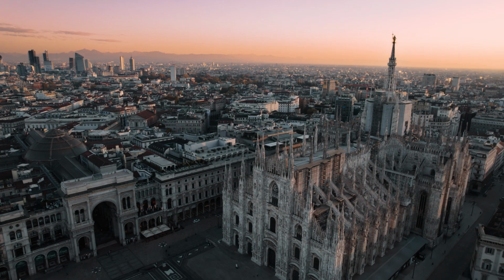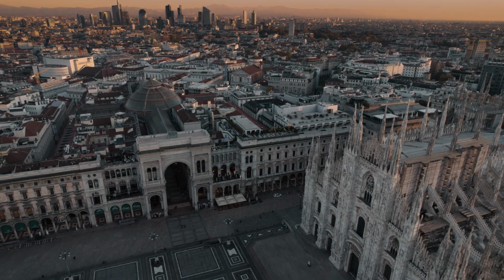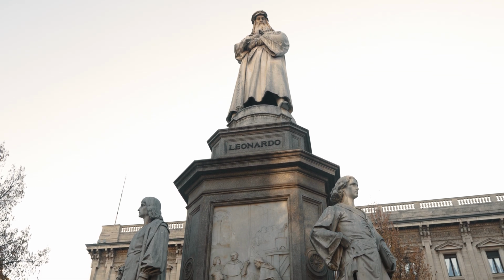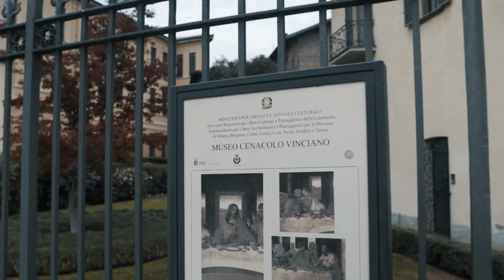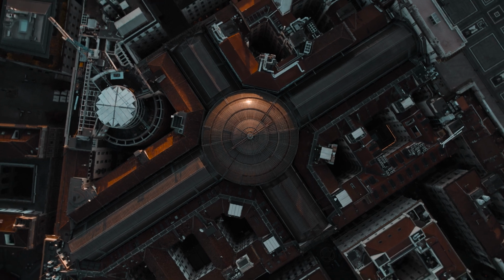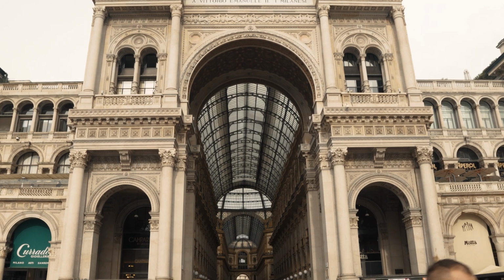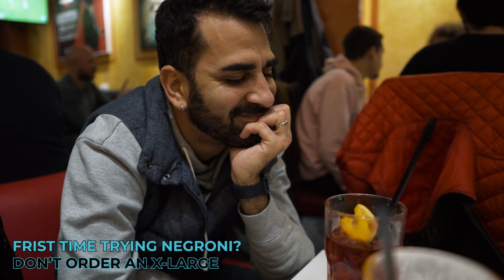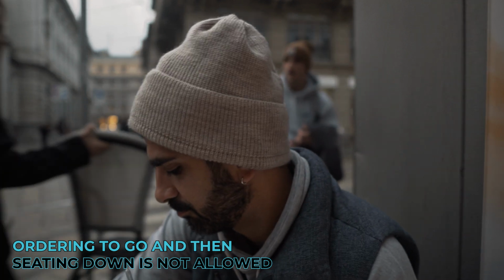TOP 5 THINGS TO DO | MILAN, ITALY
Milano, Italia! What a great city to visit. The fashion capital of the worls has more history and culture that you can imagine. Il Duomo is just impressive, and being able to walk on the rooftop was an experience like no other. If you are ever debating if visiting Milan is worth it or not, I hope this video helps you say YES to Milan.

Information:

Tour Guide: Valeria - 100% recommended!

My Video Equipment:

Camera:
@SonyAlphaUniverse  6500 (Prime Sigma 16mm, Prime Sigma 30mm, Sony 10-18mm 4.0, Sigma 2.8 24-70)
@GoPro   Hero 10 & Hero Bones

Drone:    @DJI       Air 2 S &  Avata

Stabilizer: DJI Ronin RS3

ND Filters:
  @PolarProFilters        for GoPro
   @TiffenCompany       for Sony

0:00 - 1:22 - Cinematic Intro
1:23 - 1:52 - Intro
1:53 - 2:38 - Free Walking Tour
2:39 - 3:40 - Il Duomo Rooftop
3:41 - 4:37 - The Last Supper
4:38 - 5:31 - Galeria Victor Emanule
5:32 - 6:11 - Apero at Navigli
6:12 - 8:26 - Places to Eat
8:27 - 8:47 - Outro